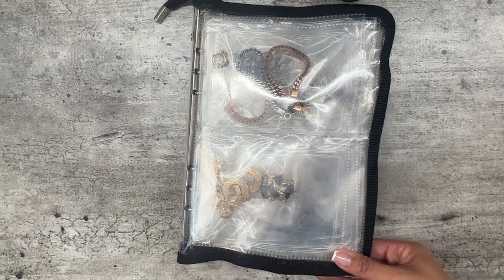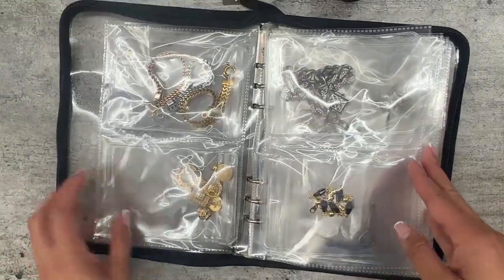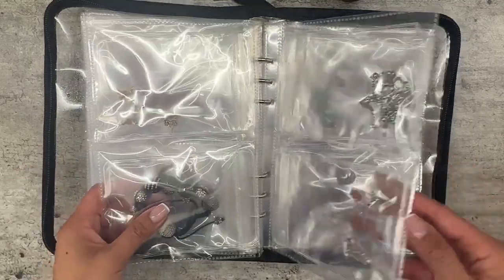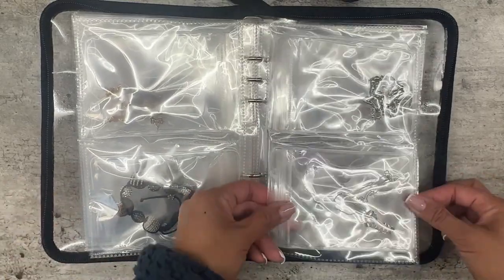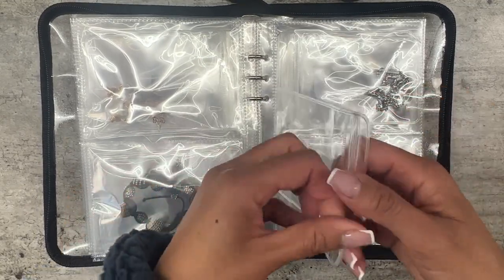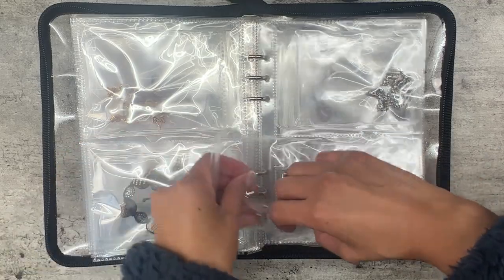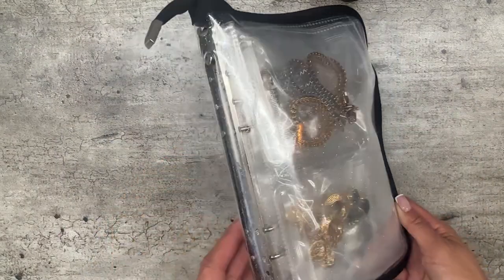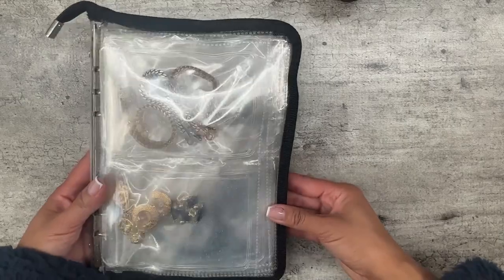AMAZON FIND - LingLingo Jewelry Organizer | Such an ORGANIZATIONAL HACK for your jewelry!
SHOP  LingLingo Jewelry Organizer